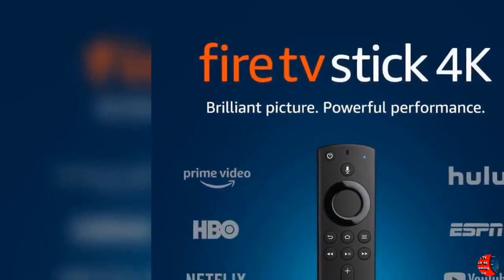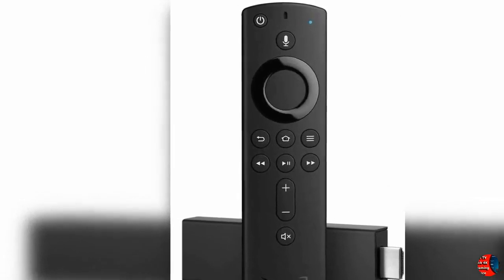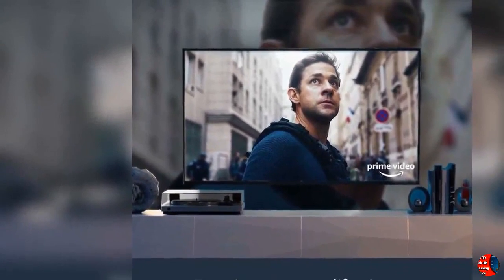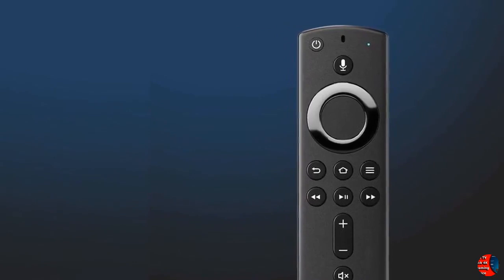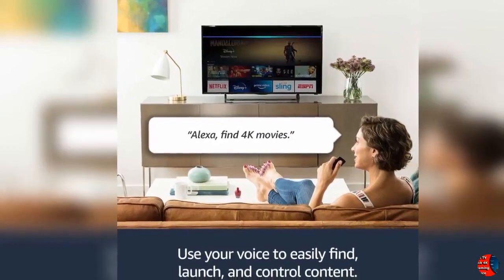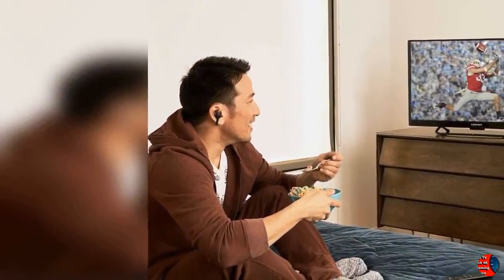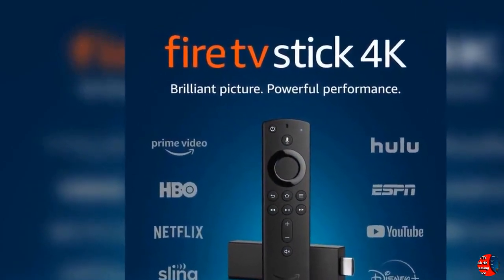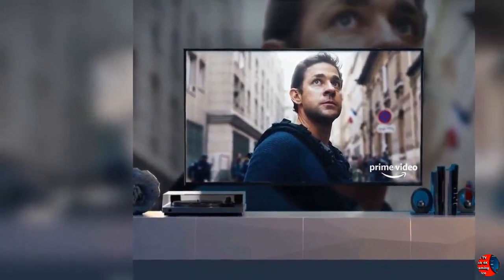Best Fire TV Stick 4K streaming device with built in Alexa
To get this streaming device

PRODUCT DETAILS NAME:
Fire TV Stick 4K streaming device with Alexa built in, Ultra HD, Dolby Vision, includes the Alexa Voice Remote

 PRODUCT FEATURES:
1. The most powerful 4K streaming media stick.
2. Watch favorites from Netflix, YouTube, Prime Video, Disney+, Apple TV, HBO, and more. Stream for free with Pluto, IMDB TV, and more.
3. Launch and control content with the Alexa Voice Remote.
4. Enjoy brilliant picture with access to 4K Ultra HD, Dolby Vision, HDR, and HDR10+.
5. Choose from 500,000 movies and TV episodes.
6. More storage for apps and games than any other streaming media stick.
7. Experience tens of thousands of channels, apps, and Alexa skills.

With more power, a lightning-fast processor, and support for 802.11ac Wi-Fi, Fire TV Stick 4K allows you to enjoy a more complete 4K Ultra HD streaming experience.

Finding 4K Ultra HD content has never been easier on Fire TV—just press and ask, “Alexa, find 4K movies,” or browse recommendations on your home screen. Fire TV Stick devices have more storage for apps and games than any other streaming media stick.

Now you can control your compatible TV, soundbar, and receiver with power, volume, and mute buttons. Just press and ask to easily find, launch, and control movies and TV shows.